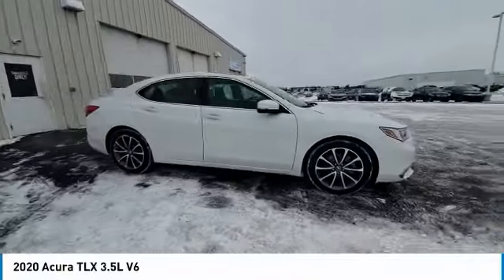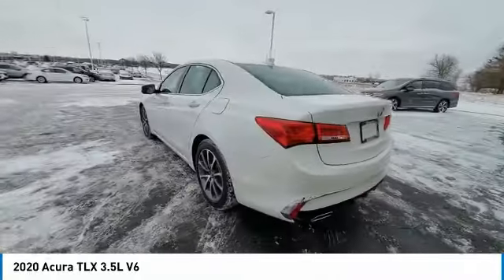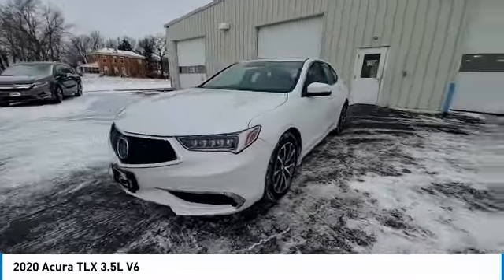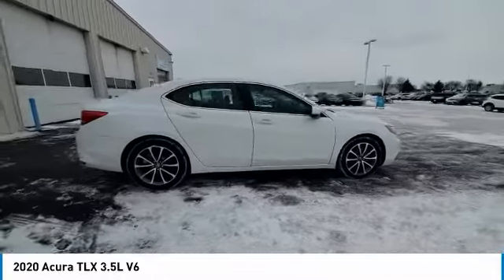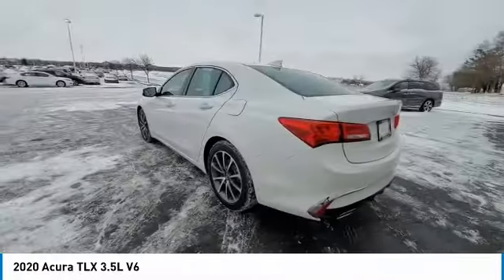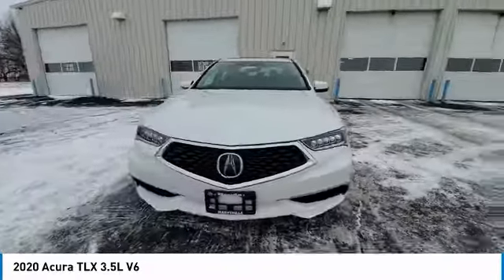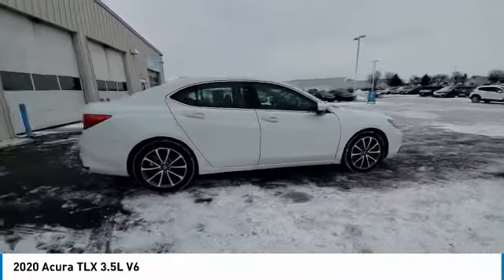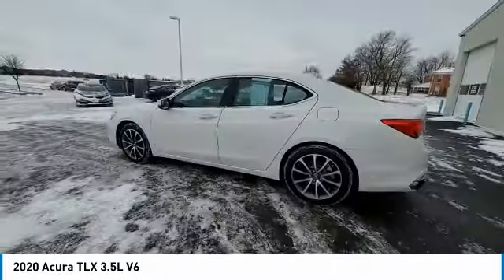2020 Acura TLX Marysville, Dublin, Delaware, Worthington, Marion, OH LA001724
Platinum White Pearl Used 2020 Acura TLX available in Marysville, Ohio at
2020 ACURA TLX Marysville, OH
Stock# LA001724

Honda Marysville
640 colemans Crossing Blvd

*DESIRABLE FEATURES:* 1-OWNER, CLEAN CARFAX, BACKUP CAMERA, APPLE CARPLAY, ANDROID AUTO, HEATED SEATING, MOONROOF, BLUETOOTH, HOMELINK, ALLOY WHEELS, LANE DEPARTURE WARNING, KEYLESS ENTRY, MULTI-ZONE AC.

*SERVICE & MAINTENANCE COMPLETED:* Stock# LA001724 FEATURES NO LESS THAN $270 IN PREVENTATIVE MAINTENANCE & SAFETY EQUIPMENT UPGRADES. Specifically this Honda Marysville 2020 Acura TLX reconditioning process Included: Performed complete used car vehicle inspection, Replaced engine & cabin air filters, and Performed oil and filter change!

Of all the used cars for sale in Ohio this front wheel drive 2020 Acura TLX 3.5L V6 features an impressive 3.5 Engine with a Platinum White Pearl Exterior with a Parchment Fabric Interior. With only 11,675 miles this 2020 Acura TLX is your best buy in Columbus, OH.

*TECHNOLOGY FEATURES:* This 2020 Acura TLX represents one of many of Honda Marysville used vehicles for sale in Columbus, OH and includes: SiriusXM Satellite Radio, Steering Wheel Audio Controls, Anti Theft System, Memory Seats, Aftermarket Anti Theft System, Memory Controlled Climate Control, Steering Wheel Controls, Garage Door Opener, Outside Temperature Gauge, Single-Disc CD Player

*STOCK# LA001724* Honda Marysville has this 2020 Acura TLX 3.5L V6 ready for a quick sale today. Don't forget Honda Marysville will buy or trade for your car, truck, SUV, van, motorcycle and/or ATV!

Honda Marysville of Marysville, Dublin, Urbana, Lima, Delaware, Marion, OH. You can also visit us at, 640 Coleman's Blvd Marysville OH, 43040 to check it out in person!

*MECHANICAL FEATURES:* Scores 31.0 Highway MPG and 20.0 City MPG! This Acura TLX comes Factory equipped with an impressive 3.5 engine, an automatic transmission. Other Installed Mechanical Features Include Heated Mirrors, Power Windows, Power Mirrors, Traction Control, Cruise Control, Tire Pressure Monitoring System, Disc Brakes, Power Passenger Seat, Intermittent Wipers, Trip Computer, Tachometer, Variable Speed Intermittent Wipers, Power Steering

*SAFETY OPTIONS:* If you're making a cross-town Columbus commute from Worthington to Grove City, you'll enjoy peace of mind with the following safety equipment options: Lane Keeping Assist System, Electronic Stability Control, Back-Up Camera, Integrated Turn Signal Mirrors, Brake Assist, Occupant sensing airbag, Delay-off headlights, Auto Highbeams, Overhead airbag, Anti-Lock Brakes, Speed Sensitive Steering, Dual Air Bags, Knee AirBag, Head Restraints, Passenger Air Bag Sensor, Front Side Air Bags, Auto Dimming R/V Mirror